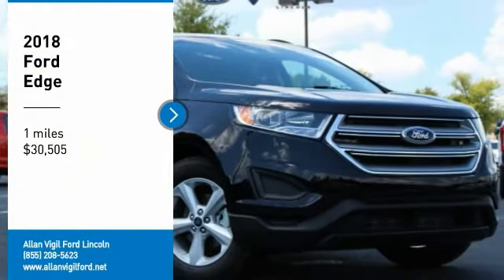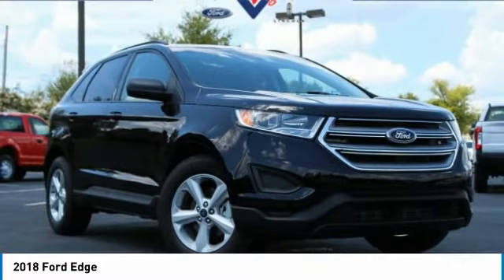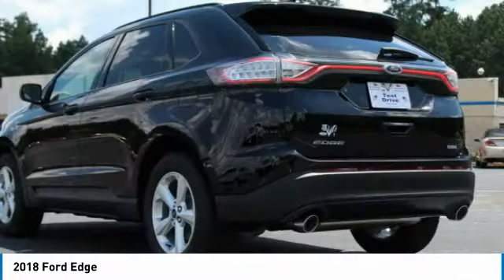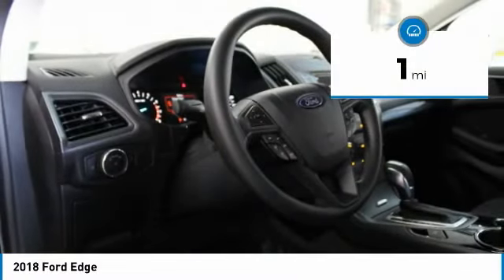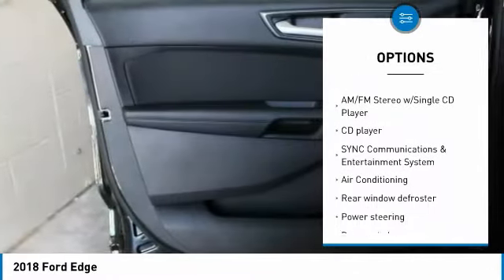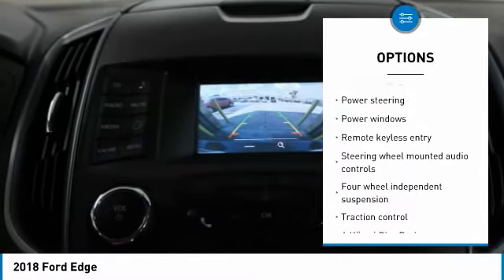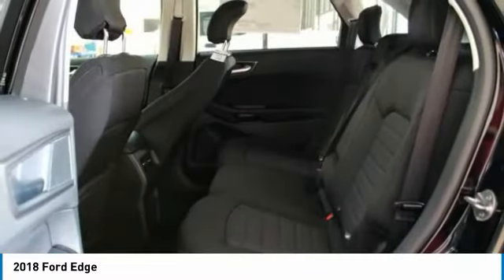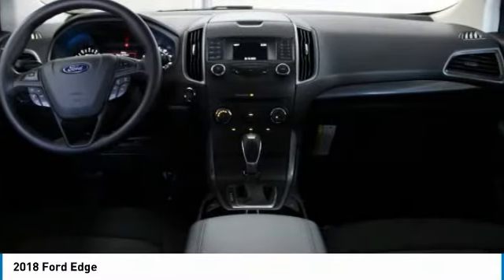2018 Ford Edge JBC34762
2018 FORD EDGE Morrow, GA
Stock# JBC34762

Shadow Black 2018 Ford Edge SE FWD 6-Speed Automatic EcoBoost 2.0L I4 GTDi DOHC Turbocharged VCT Edge SE, 4D Sport Utility, Shadow Black, 6 Speakers, ABS brakes, Air Conditioning, Black Roof Rack Side Rails, Brake assist, Dual front impact airbags, Dual front side impact airbags, Exterior Parking Camera Rear, Four wheel independent suspension, Fully automatic headlights, Panic alarm, Power door mirrors, Power steering, Power windows, Remote keyless entry, Steering wheel mounted audio controls, SYNC Communications & Entertainment System, Wheels: 18  Sparkle Silver Painted Aluminum.

Recent Arrival! 29/21 Highway/City MPG Some rebates listed may require customer to finance through Ford Credit, see dealer for details, Price includes: $3,500 - Retail Customer Cash. Exp. 09/04/2018